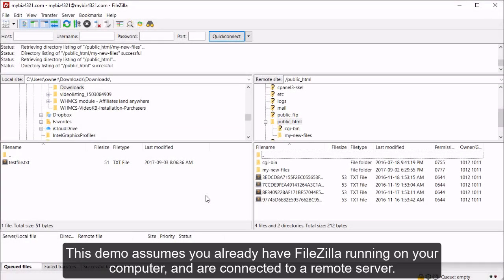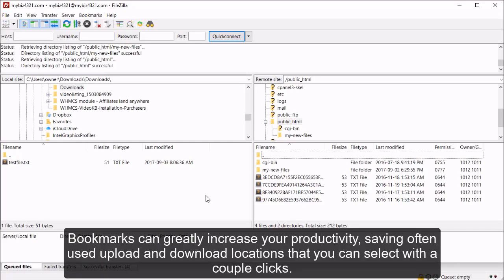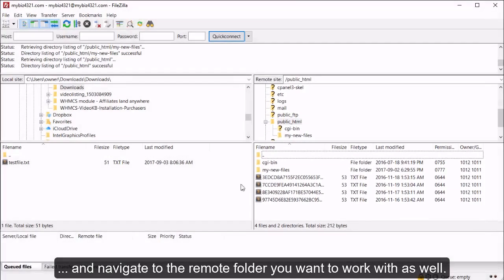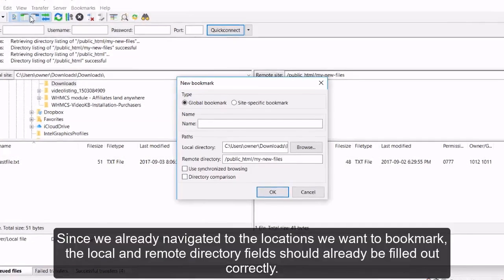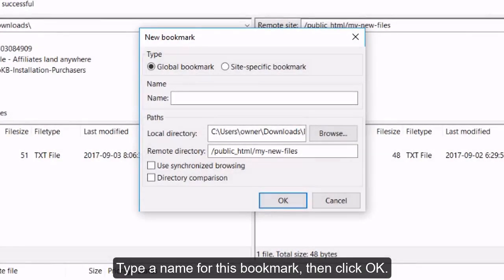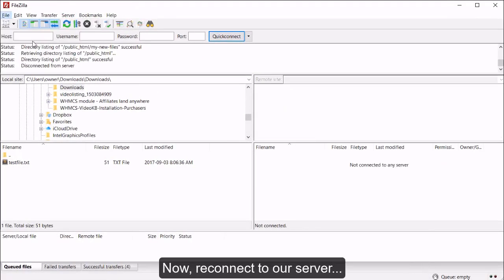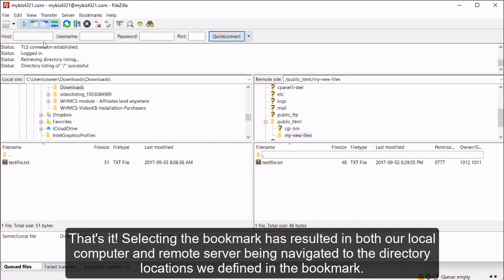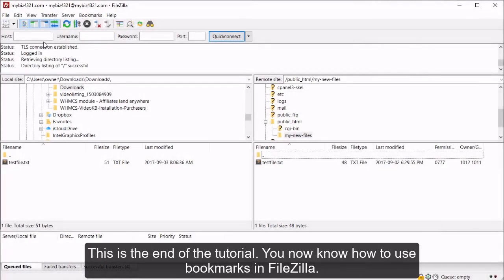How to Use Bookmarks in FileZilla | VeeroTech Hosting